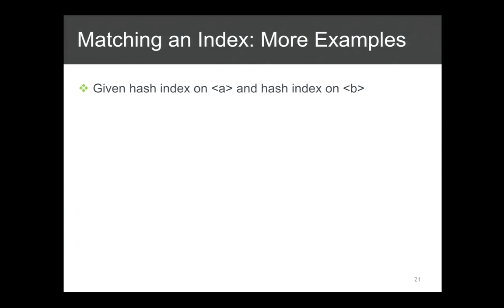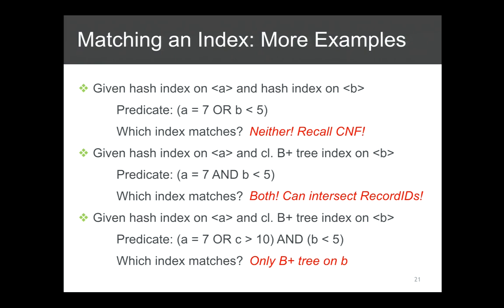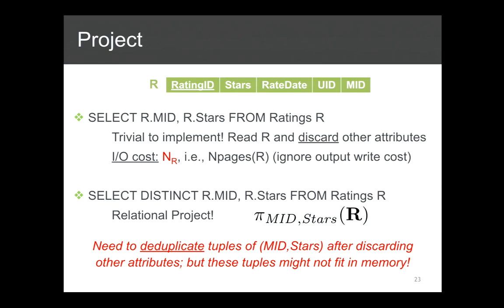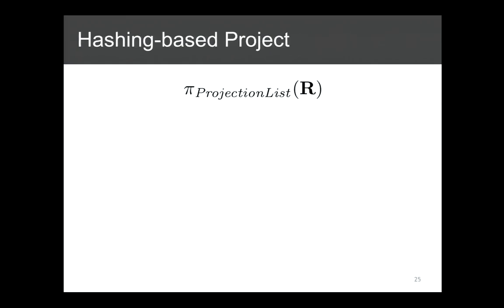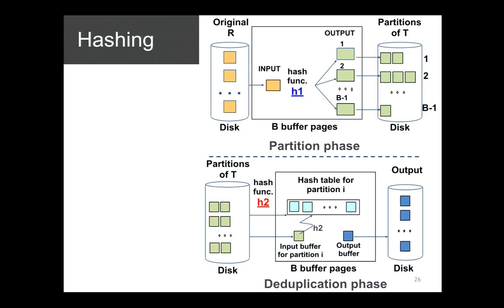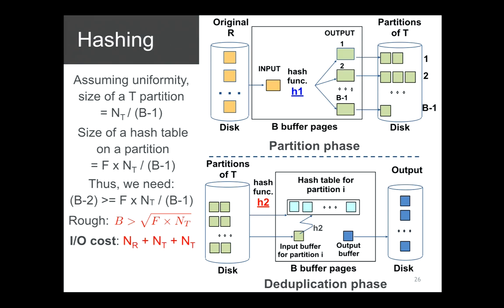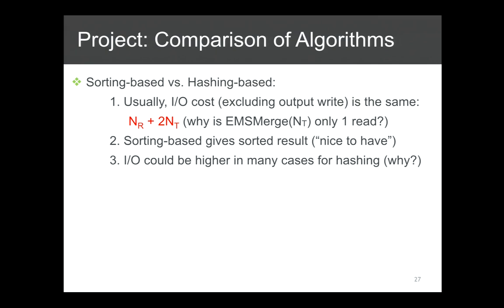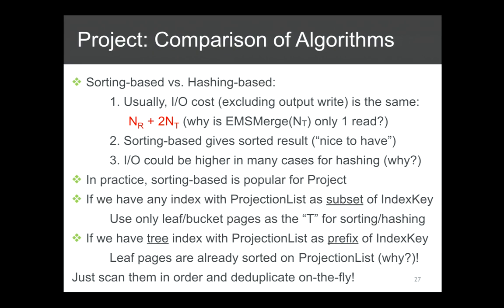CSE132C Spring 2020 Topic 4 Video 2 (Select and Project Implementations)